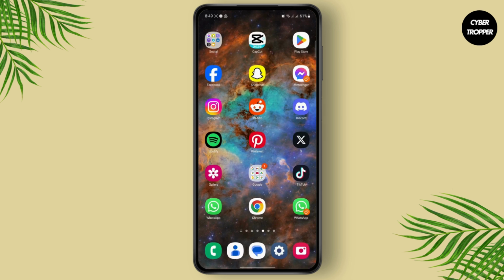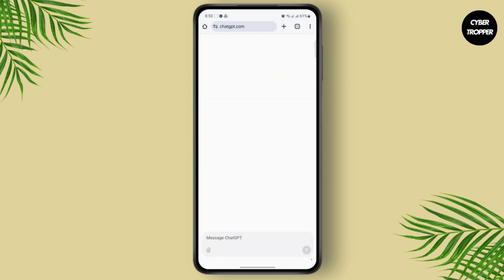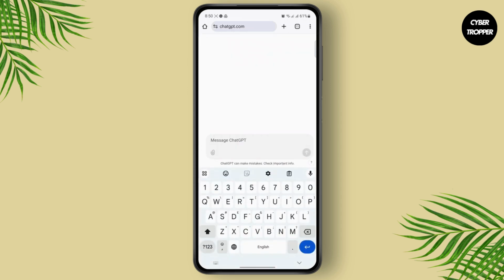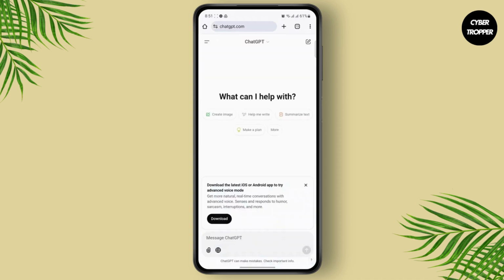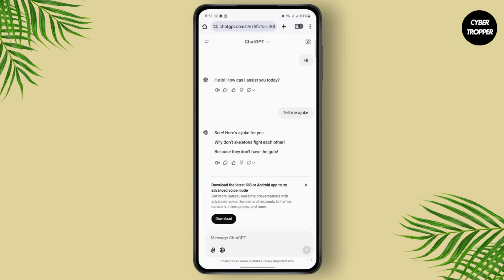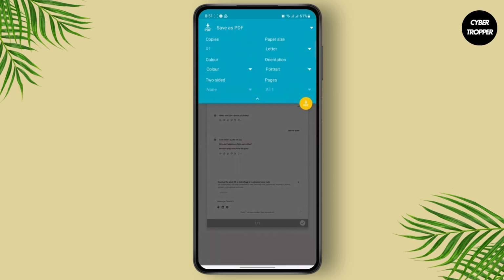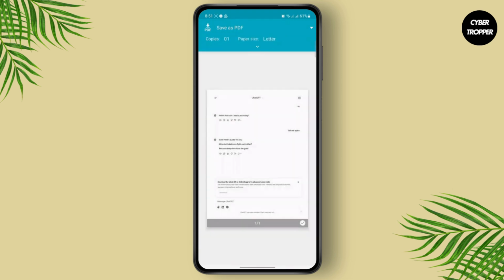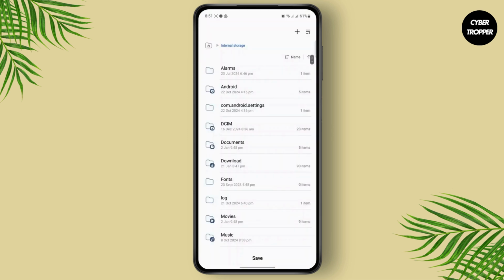How to Save ChatGPT Conversation as PDF in mobile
Learn how to easily save your ChatGPT conversations as a PDF on your mobile device in this step-by-step tutorial. Whether you're looking to archive important chats or share them, this video will guide you through the process of saving ChatGPT conversations directly as PDFs on your mobile phone.

In this video, you'll discover how to save ChatGPT conversations as a PDF on your mobile device. You'll also learn the best methods to convert your ChatGPT chats into a portable PDF format and save them for future reference.

Timestamps:
0:00 Introduction
0:20 Step 1: Accessing Your ChatGPT Conversation
1:15 Step 2: Saving ChatGPT as PDF